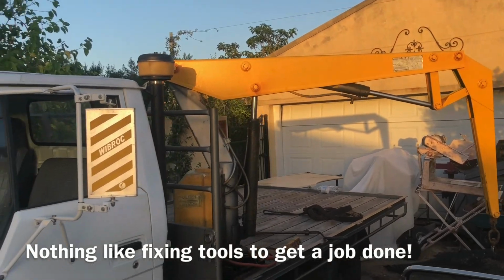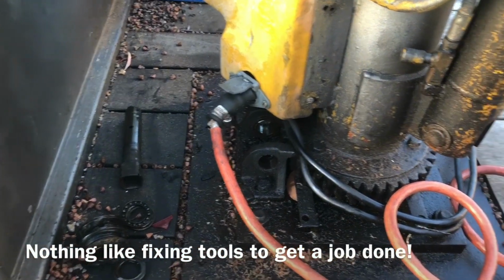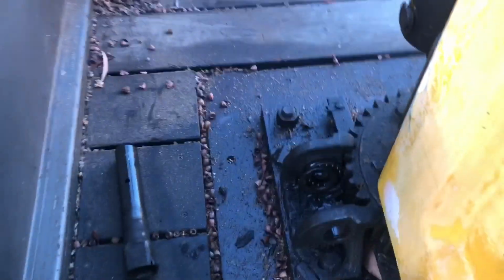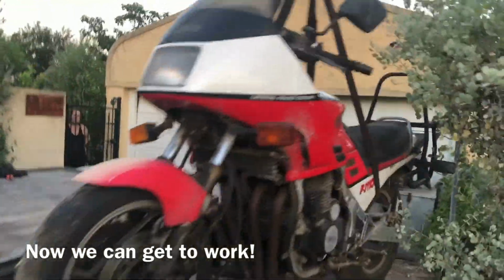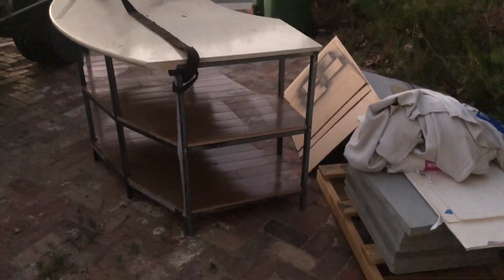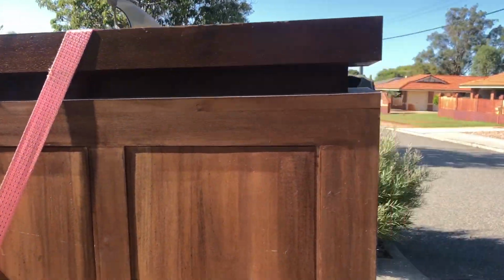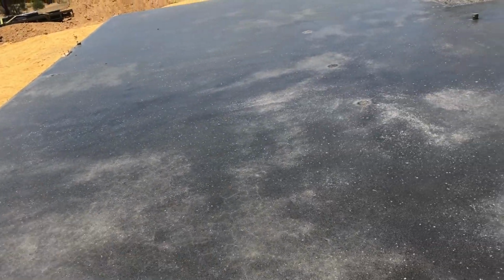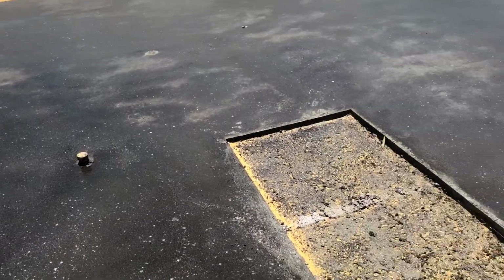Mates Rates - Machinery Moving Mission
Now the slab is down, our next work is likely to involve a fair amount of fabrication welding and inevitable repairs along the way, so it makes sense that we get our on site capabilities up and running as soon as possible; to this end we will want lathe, mill, press, welding, sandblasting, decent compressed air, 3 phase power and a few other handy items along the way.
In this video we make a start on clearing a space for the machinery, underneath a stack of what was once gorgeous lengths of 100mm square (4”) Jarrah posts, now just so much termite poop :-(
We also get the Colrol truck mounted crane fixed on the Dyna-saw... and clear some room at home for the next project there!